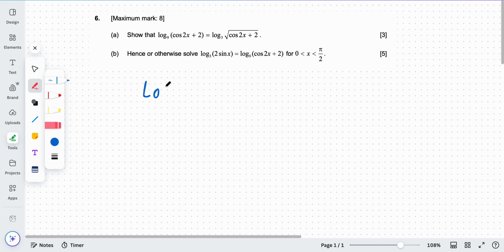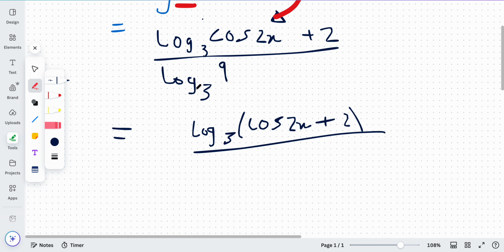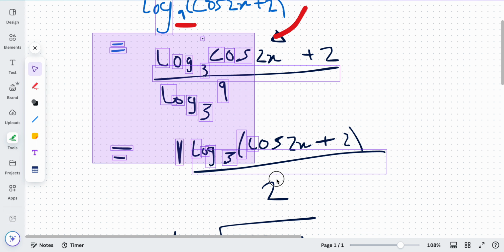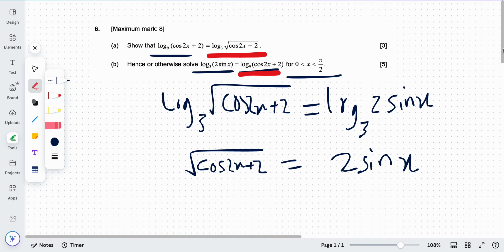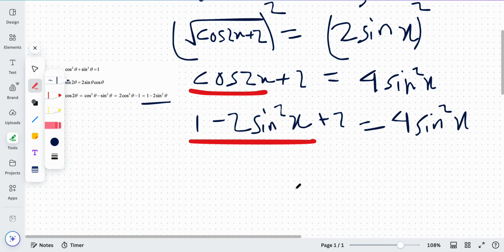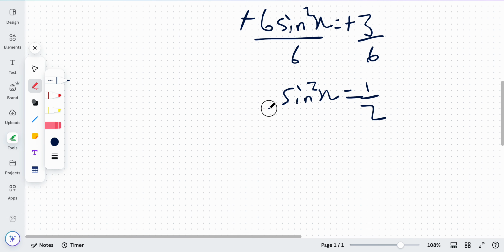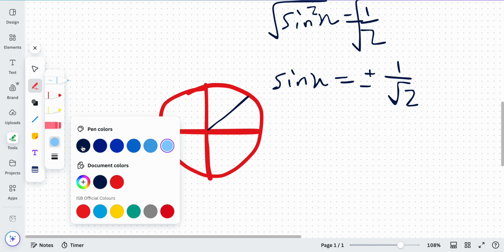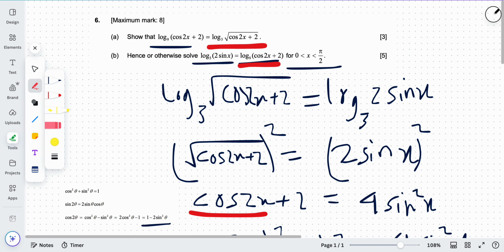Typical IB AA Question Answered Trigonometry and Logs